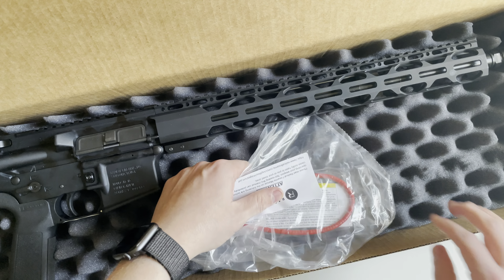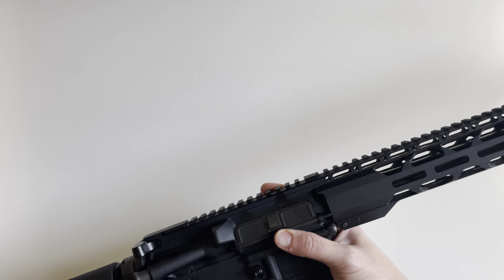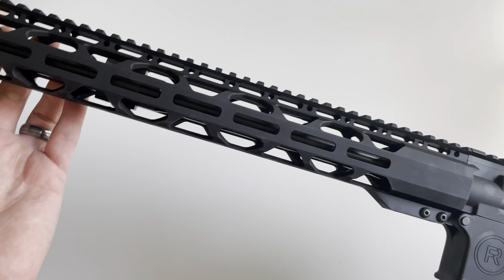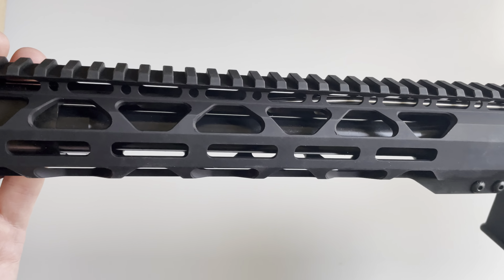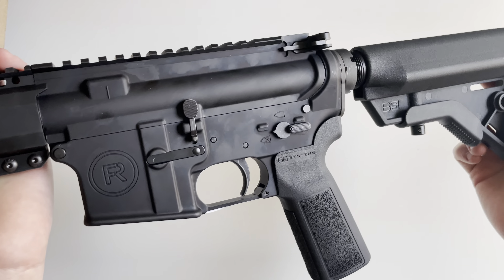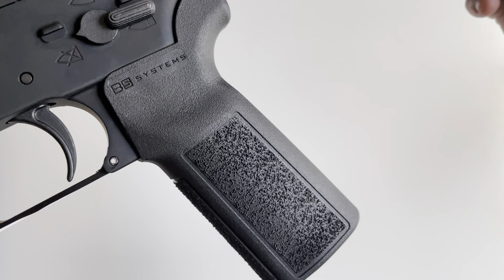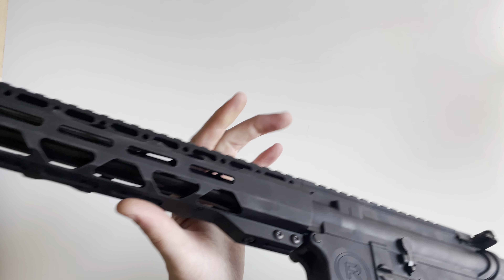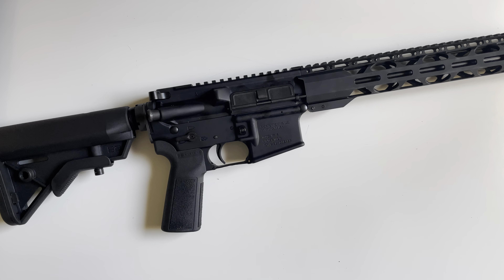Unboxing - Radical Firearms RF-15 (RPR)